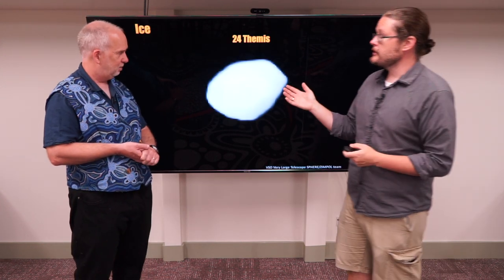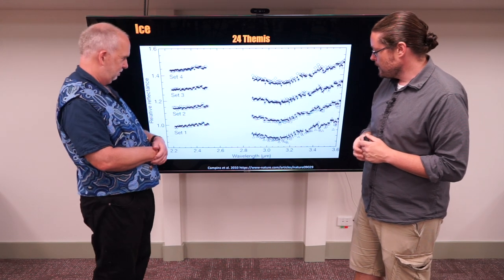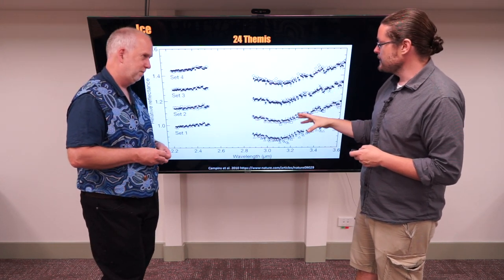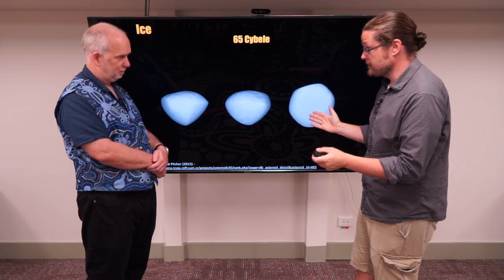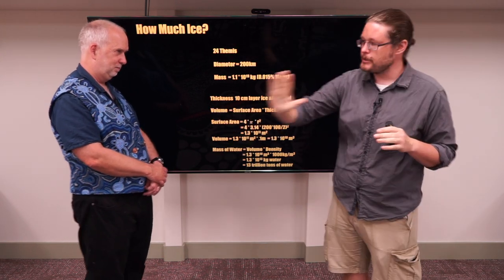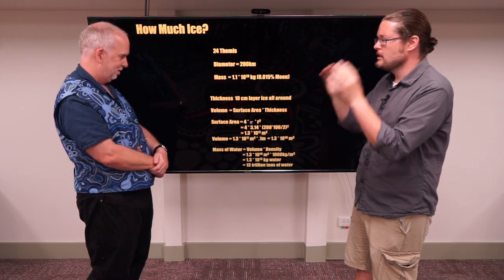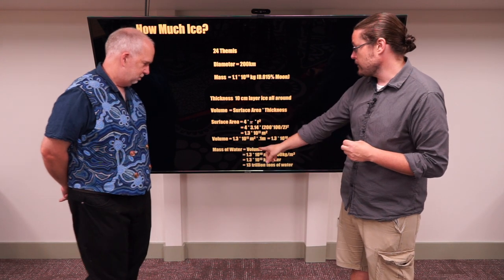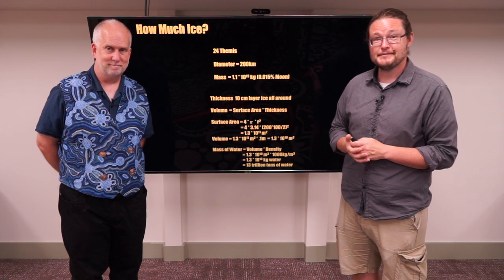Space V7.6 Mining Ice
One of the main things we might get from asteroids is ice, crucial to creating fuel in space.